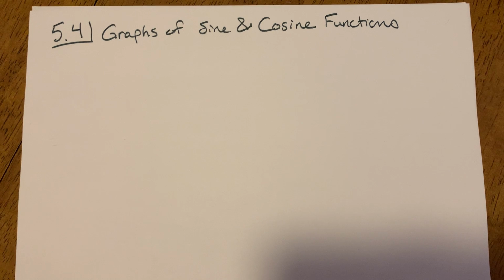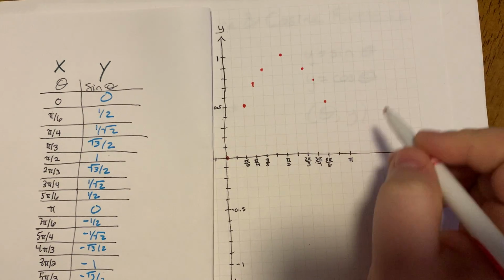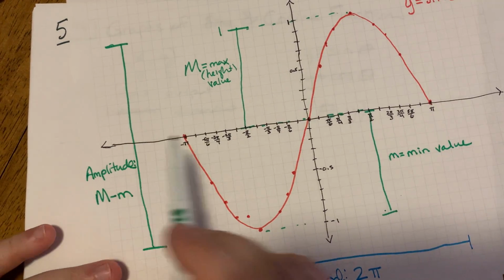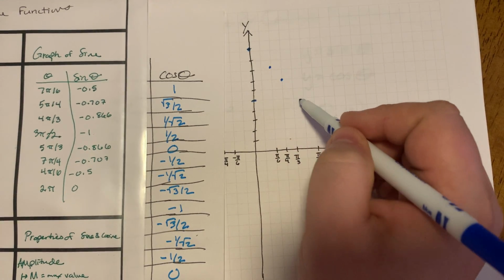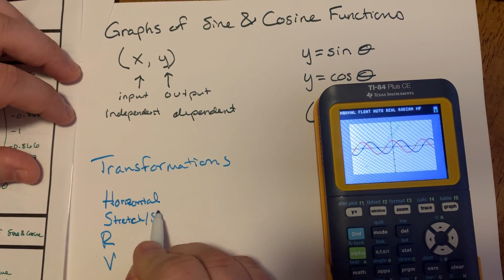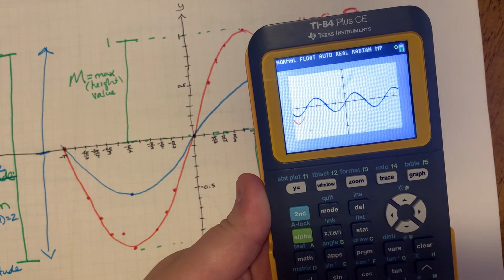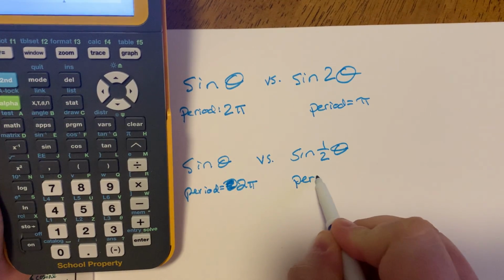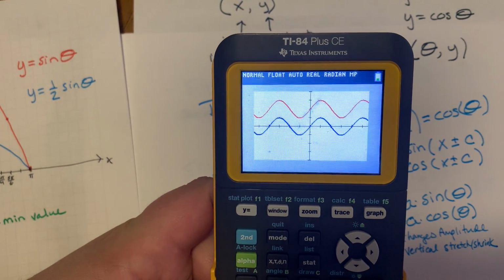[MATH135 Precalculus] 5-4 Graph of Sine and Cosine